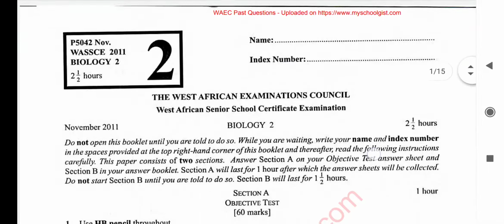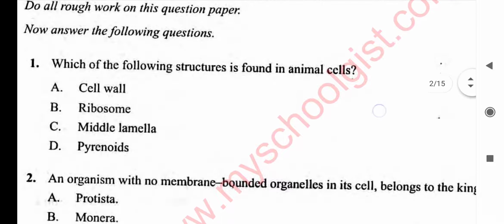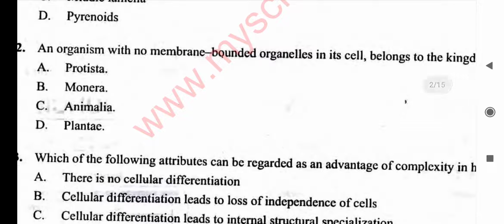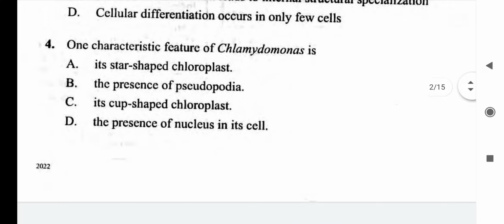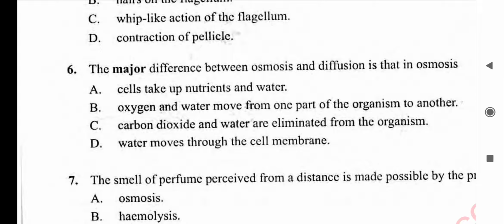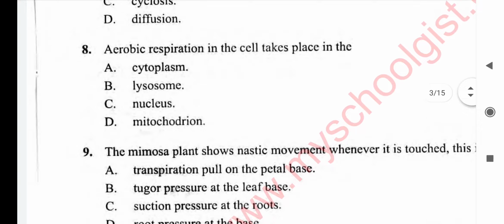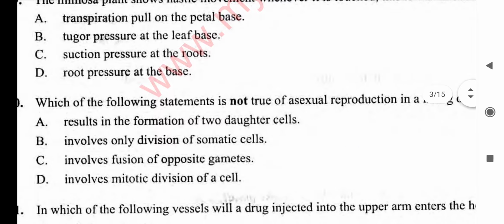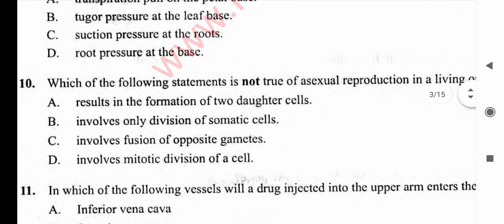Biology Revision for SS3 students